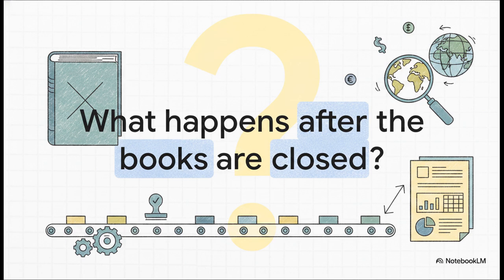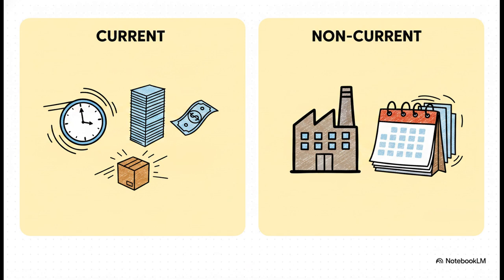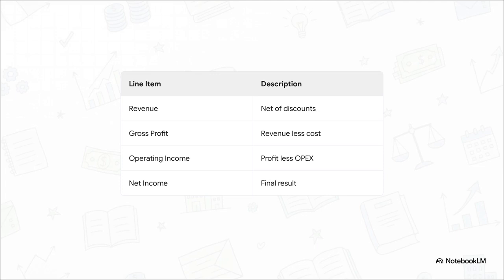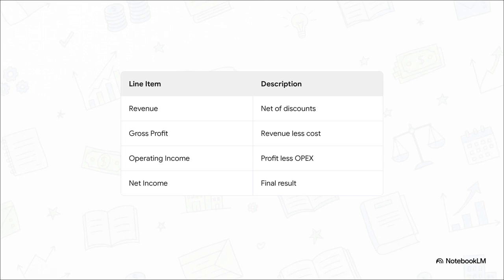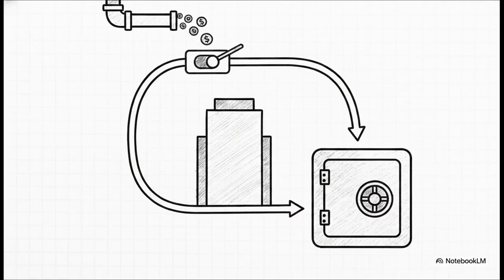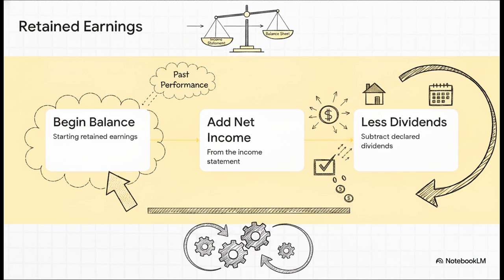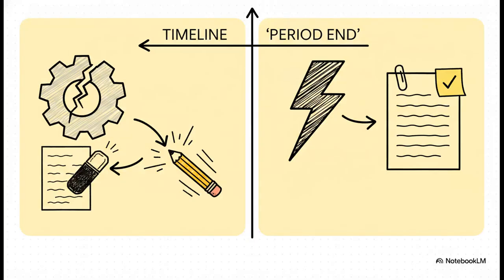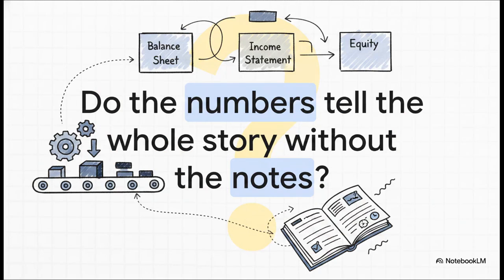Section 4: Preparing the Financial Statements | Cycle 07: Month-End Close Training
This video walks through how a finalized trial balance becomes GAAP-compliant financial statements, covering the classified balance sheet under ASC 210, the income statement and other comprehensive income under ASC 220, the statement of stockholders' equity and retained earnings roll-forward, and the required notes and disclosure checklist. It is built for accounting and finance professionals at small and mid-sized entities who prepare or review monthly, quarterly, or annual financial statements. This is Section 4 of the Cycle 07: Month-End Close and Financial Reporting training series from PNJ Group.